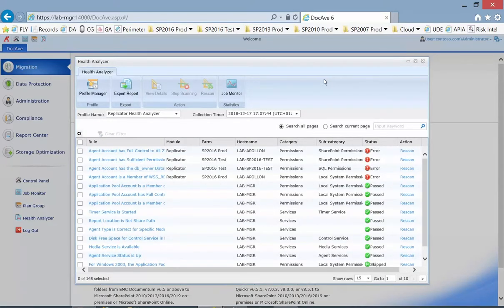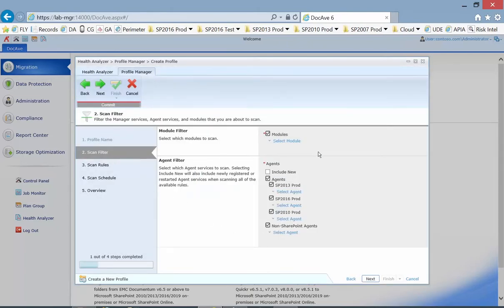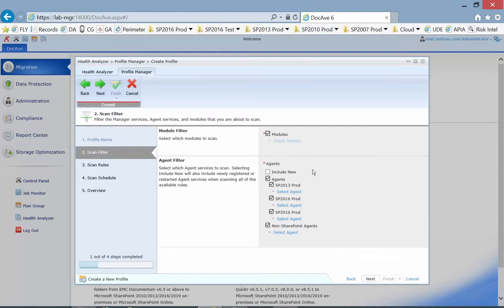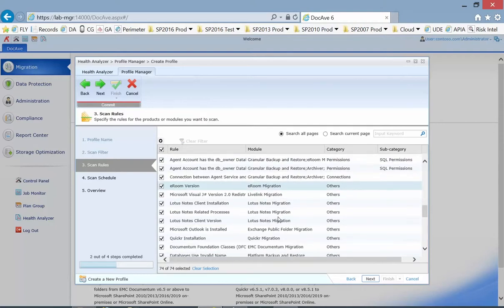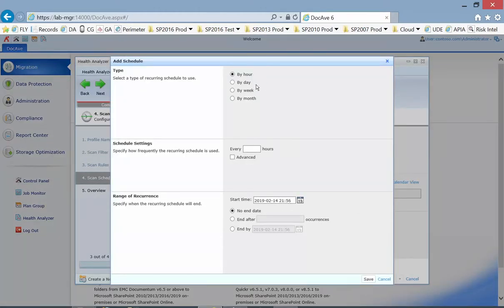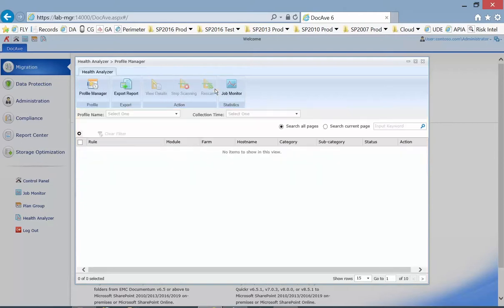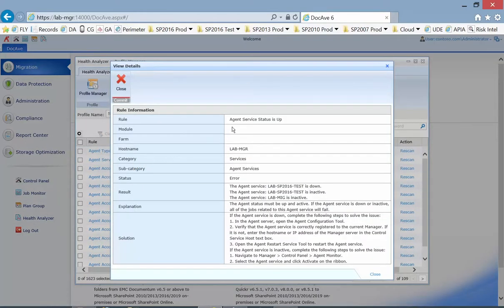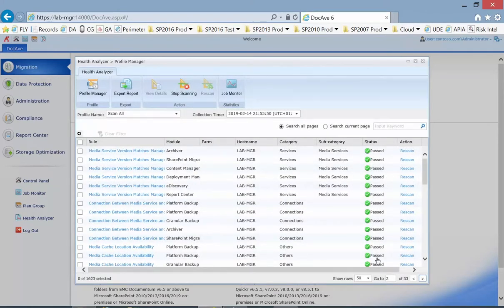How-To: DocAve – Run the Health Analyzer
HOW-TO:
DocAve – Run the Health Analyzer